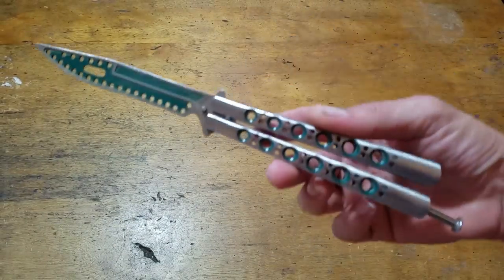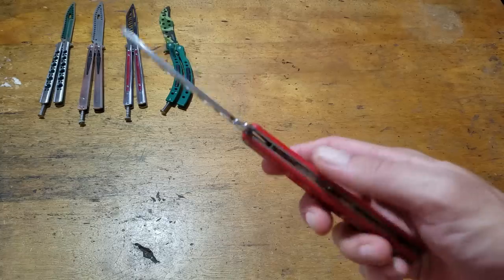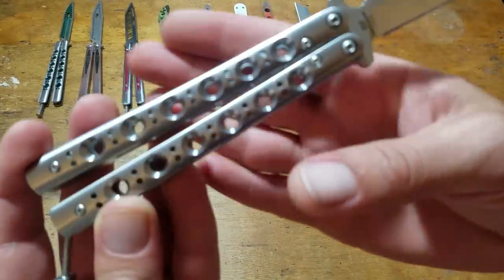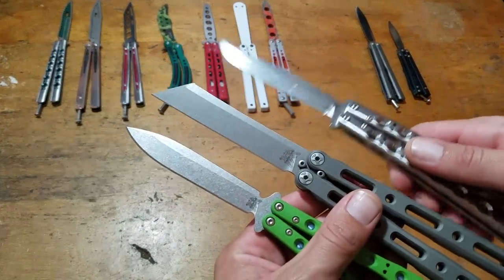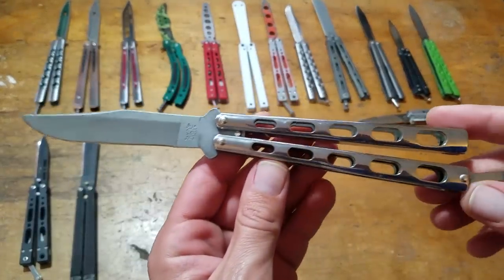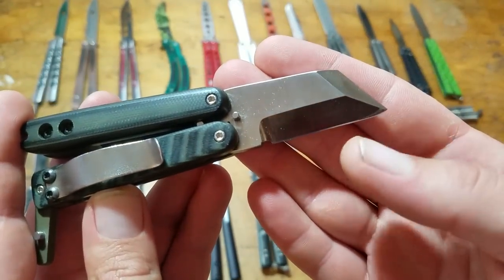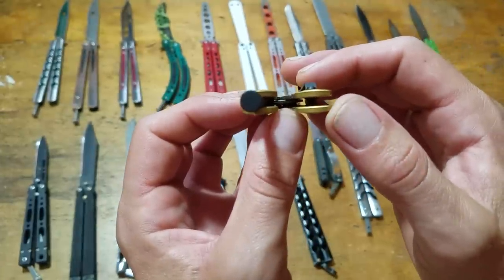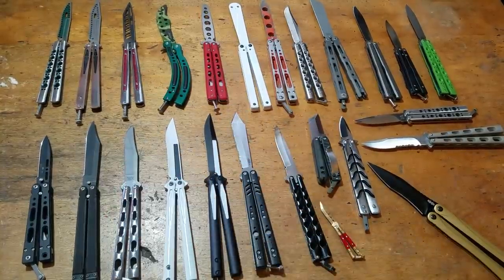Knife Collection part 1 "Balisongs" August 2018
First part of the knife collection August 2018 butterfly knife collection